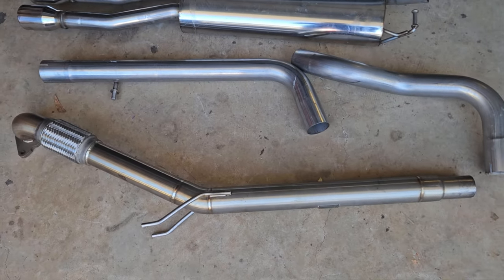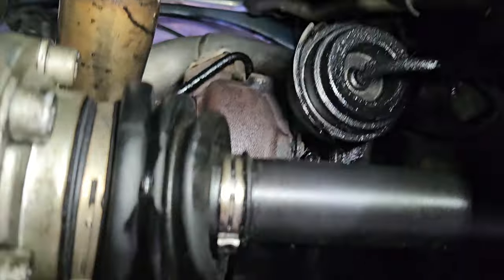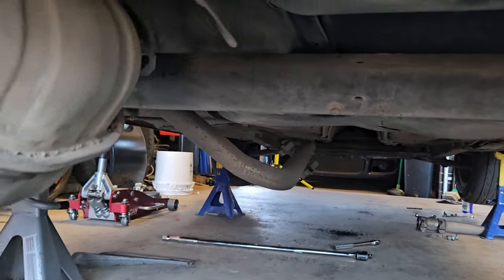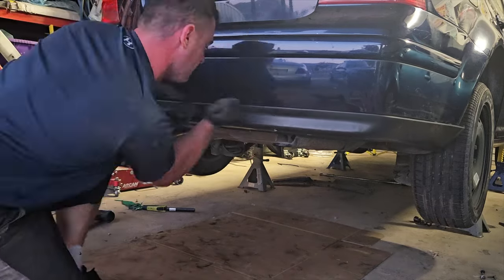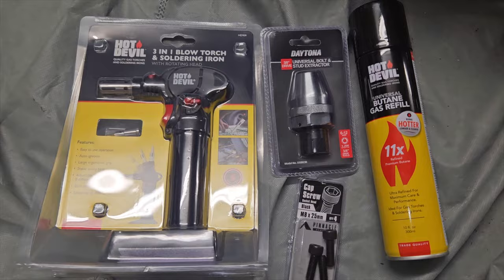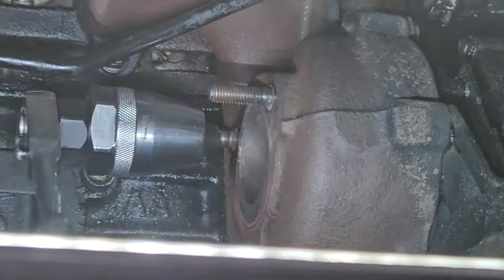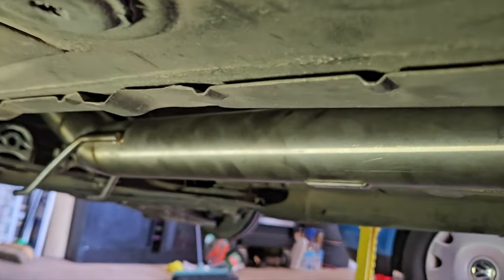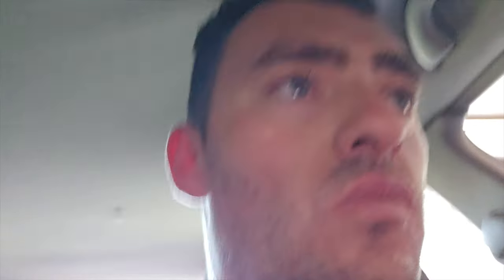Downpipe & Exhaust Installation on my VW MK4 Bora/Jetta TDI (FAIL?)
The next step to getting the junkyard bora back on the road is the exhaust system! I couldn't believe my luck when I found the 2.5' Decat downpipe from Darkside Developments on Gumtree given the fact of how rare these models are in Australia. It WAS too good to be true!!!

The 2.5" Non Res Milltek system was "supposed" to be for a golf but turns out this fits the bora perfectly, so I'm taking this as a win!

Artist: Nomyn
Title: Flow